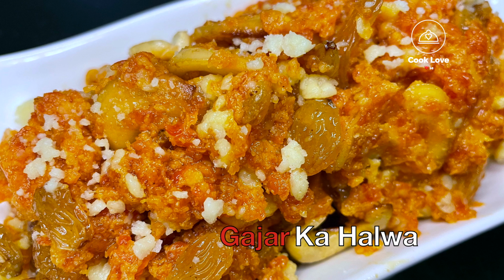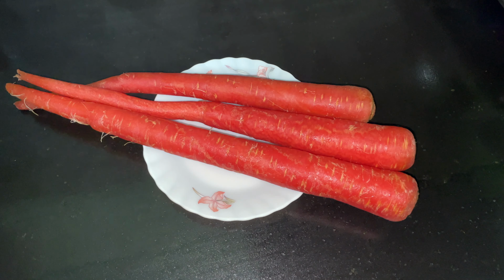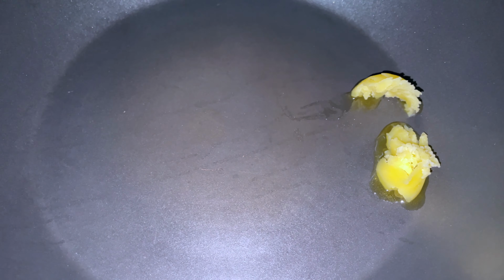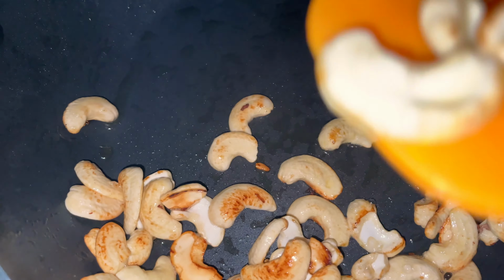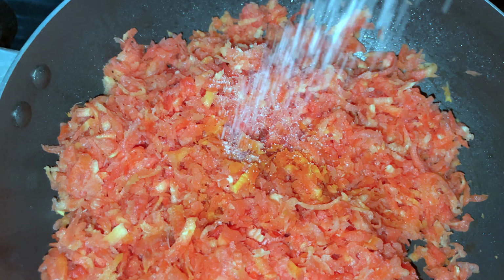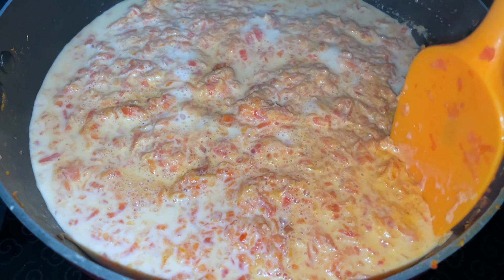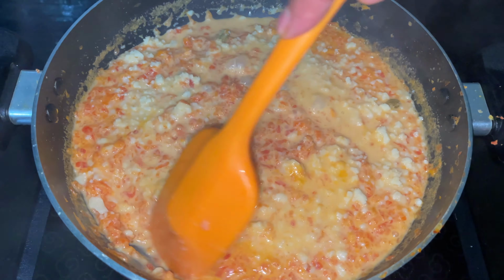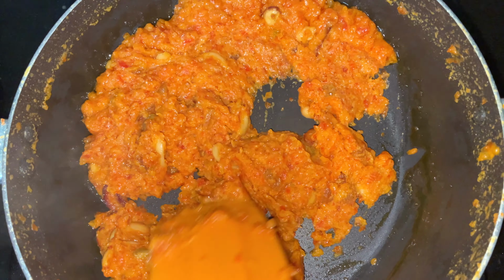Quick and Easy Gajar Ka Halwa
Gajar ka halwa, also known as gajorer halua, gajrela, gajar pak, and carrot halwa is a carrot-based sweet dessert pudding from the Indian subcontinent.

The dessert is traditionally eaten during all of the festivals in India, mainly on the occasion of Diwali, Holi, Eid al-Fitr and Raksha Bandhan. It is served hot during the winter.

Happy cooking ❤️❤️